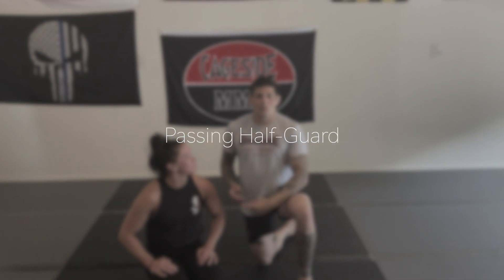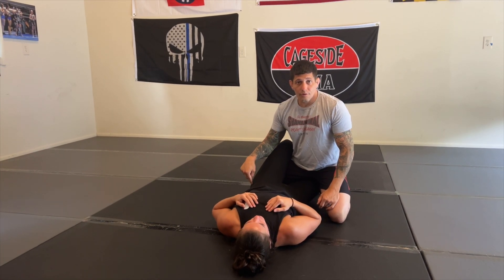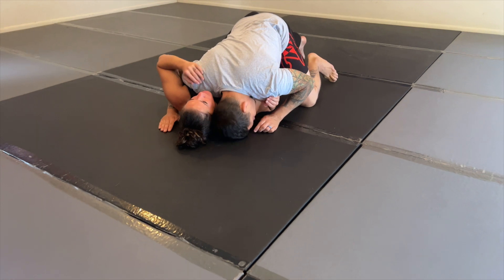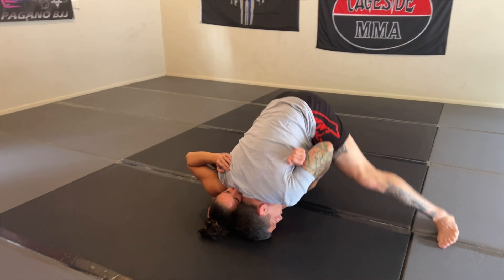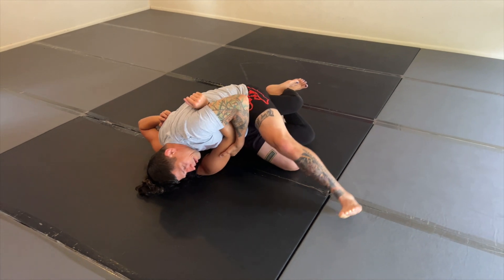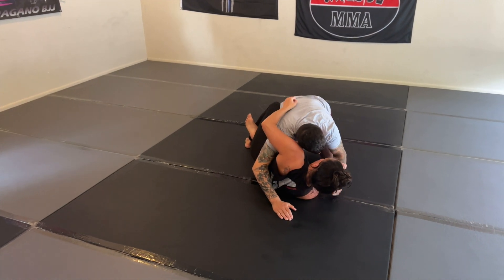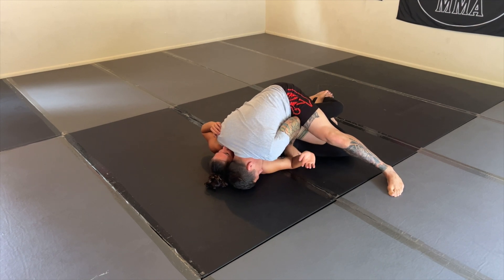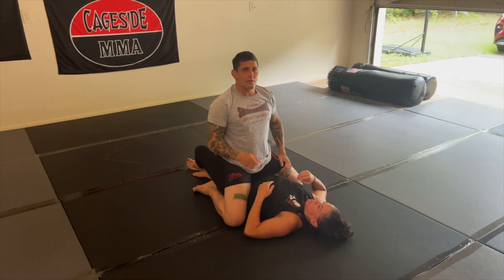Technique Tuesday | Passing Half Guard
Your Technique Tuesday for 7/18/23! Today, we cover some options for passing your opponents half-guard.
Follow Mike and Tara on Instagram!